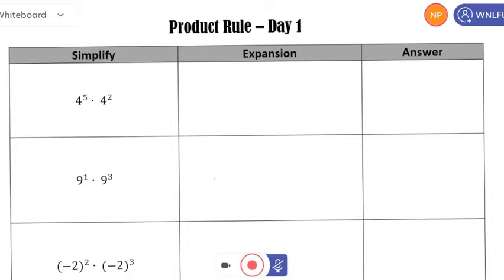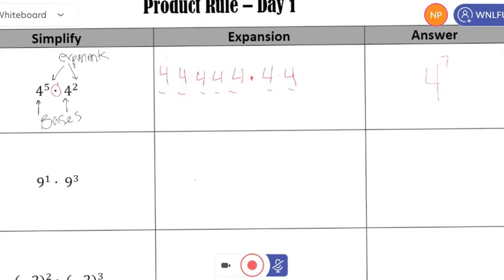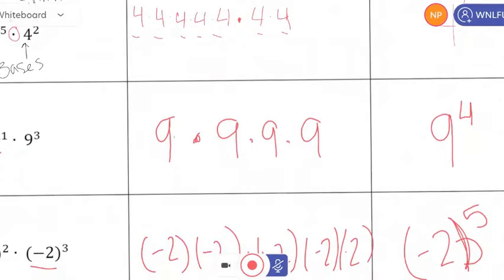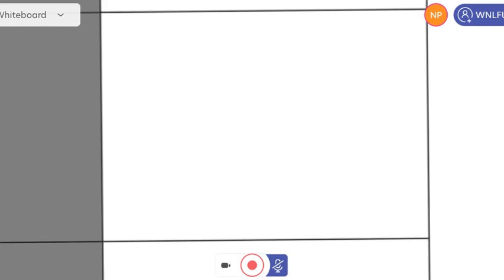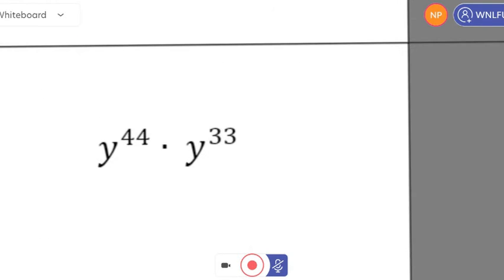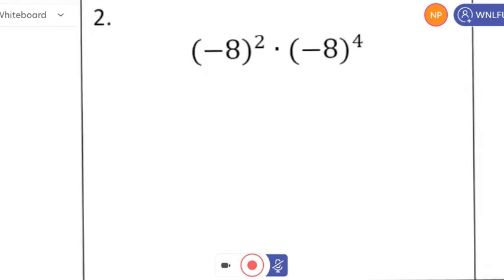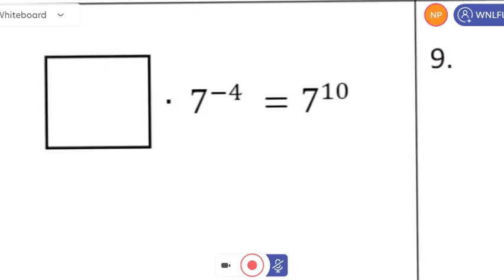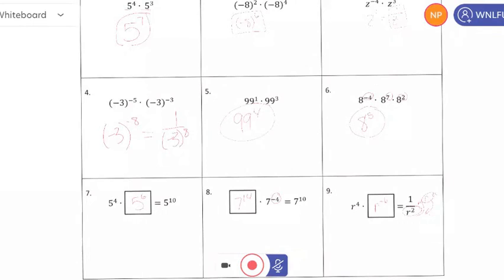Product Rule 1 Notes